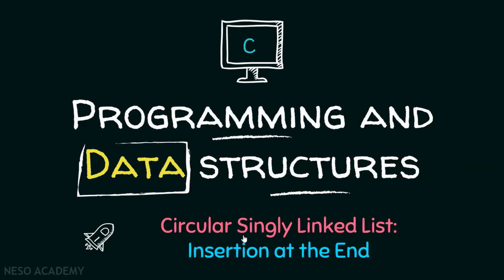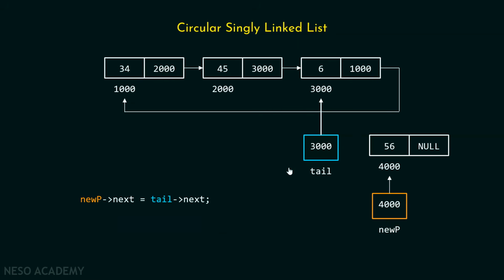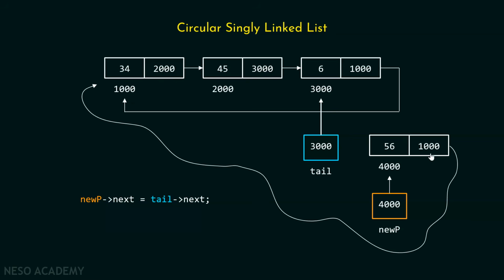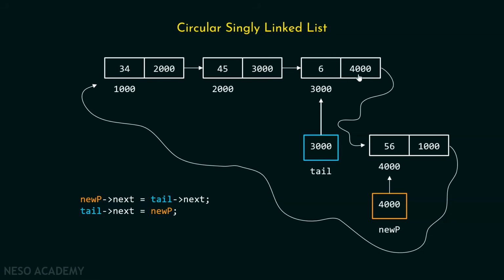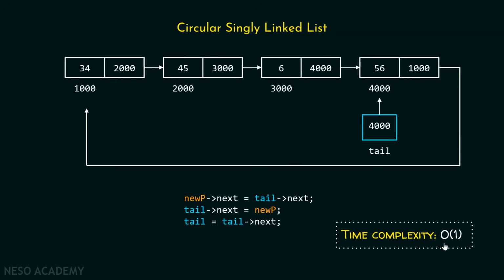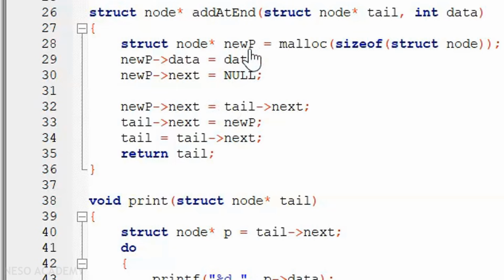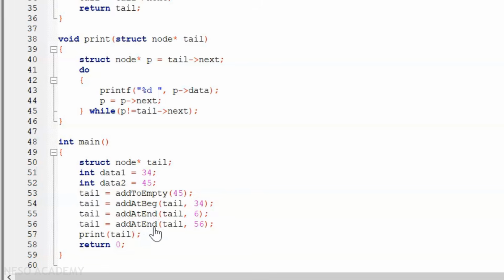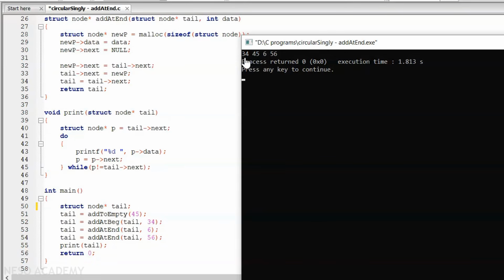Circular Singly Linked List (Insertion at the End)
Data Structures: Insertion at the End of a Circular Singly Linked List
Topics discussed:
1) C program for inserting a new node at the end of a circular singly linked list.